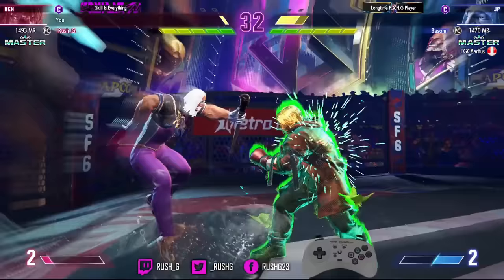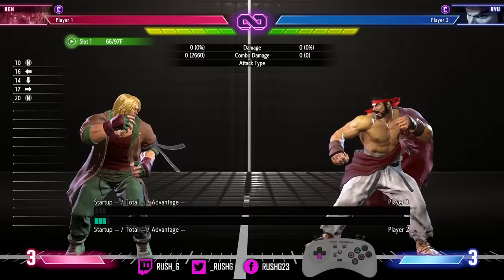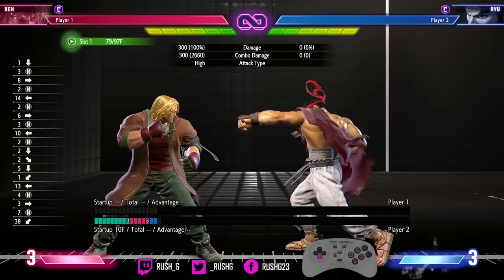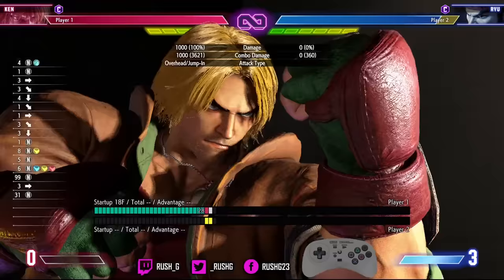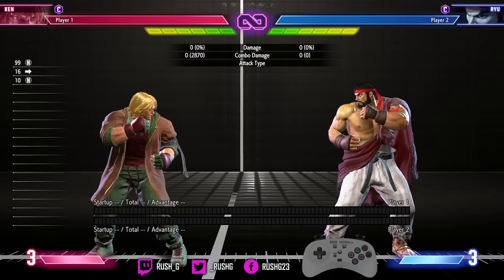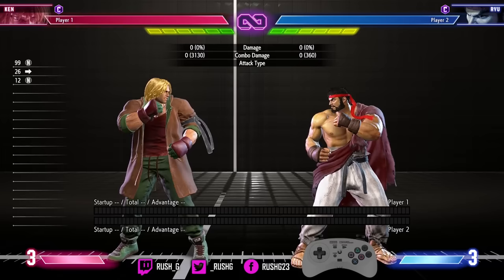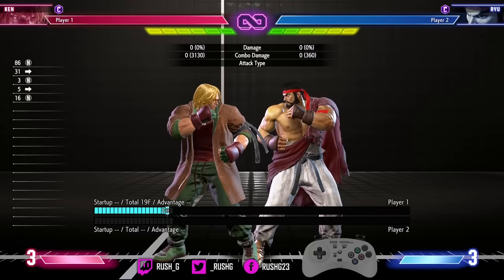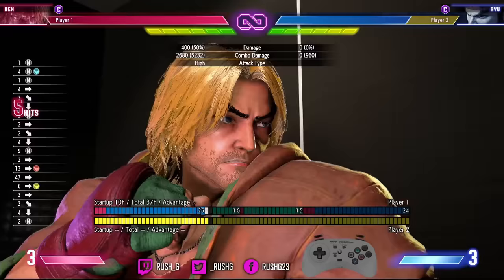SF6: This video will improve your Ken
TIMESTAMPS -
00:00 INTRO
01:17 NEUTRAL POSITIONING
02:03 NEUTRAL BUTTONS
03:59 PROJECTILE INTO RUN PRESSURE
06:36 OD FIREBALL INTO DRIVE RUSH
07:05 MEDIUM JINRAI SPAM
08:02 MEDIUM JINRAI FRAME TRAP
08:25 PUNISH COUNTER COMBOS
11:05 RUN TATSU OKI
12:41 OKI THROW BAITS
13:27 KEY COMBO ROUTES